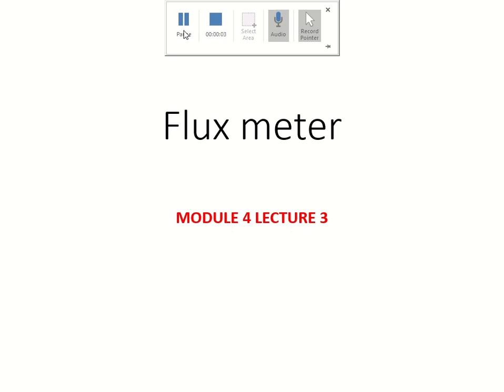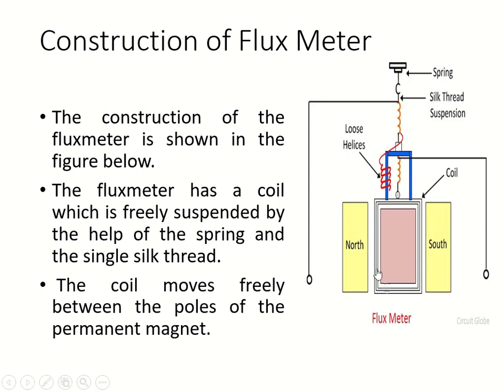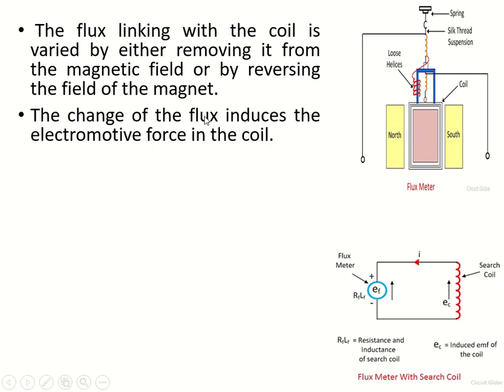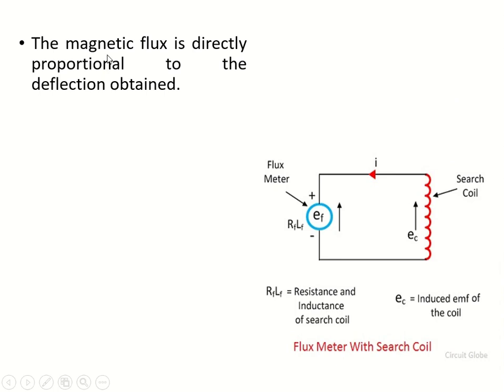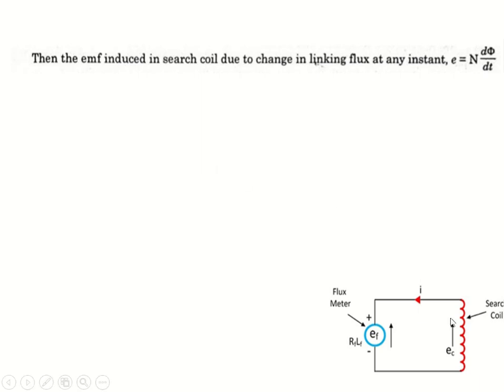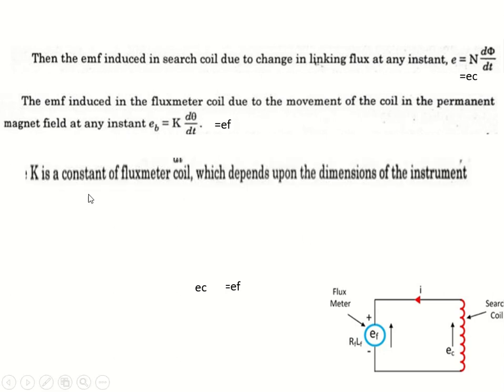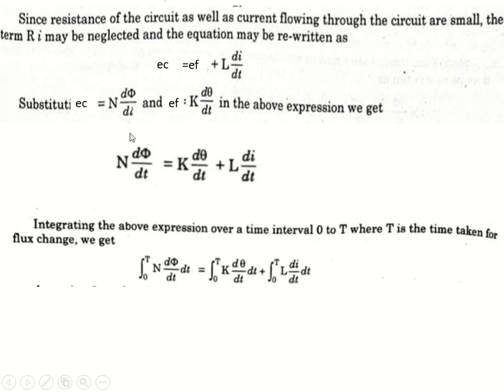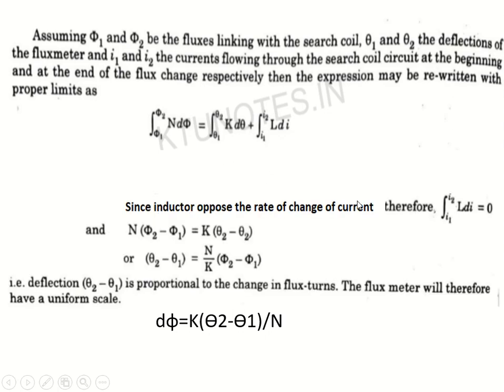MODULE 4 LECTURE 4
FLUX METER WORKING AND DERIVATION